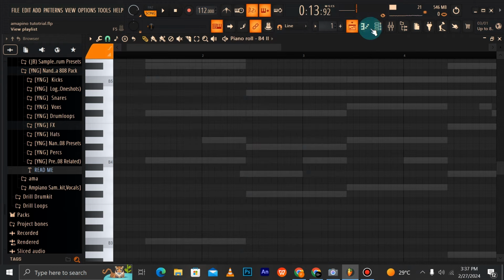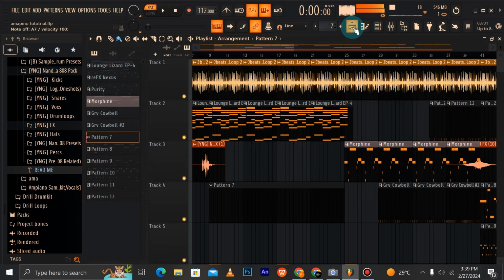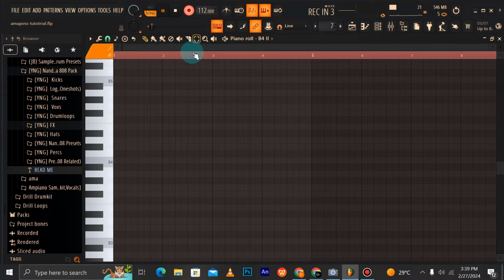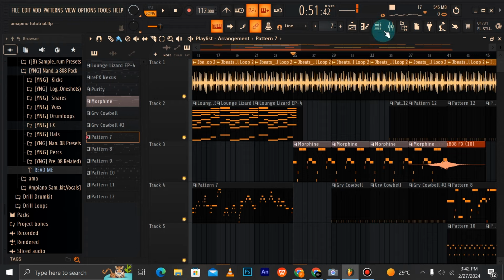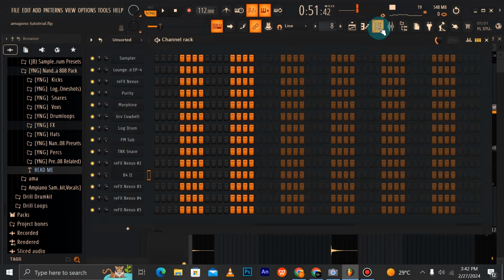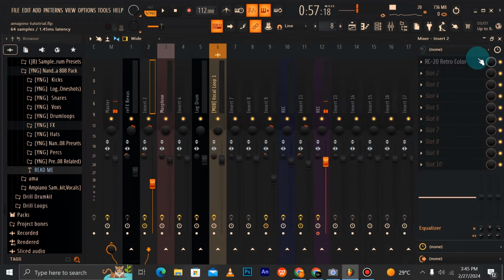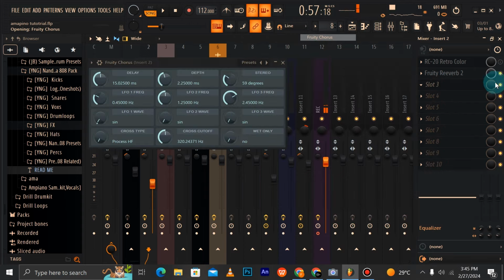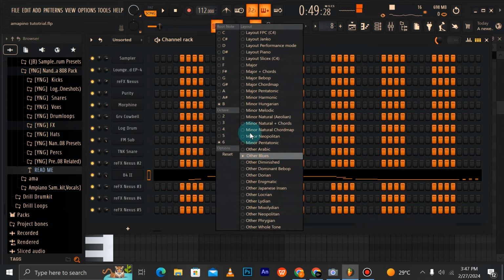How to make amapiano [freestyle with computer keyboard]